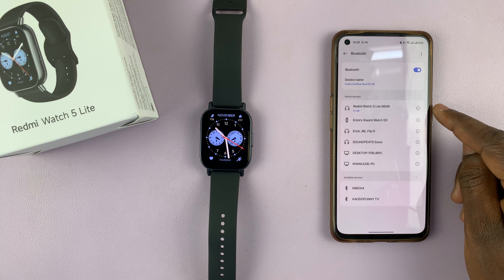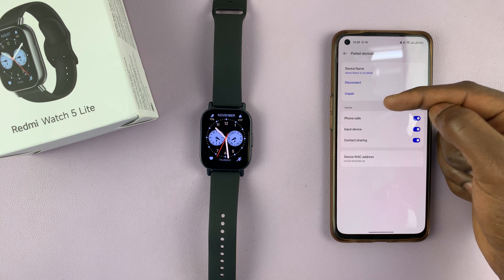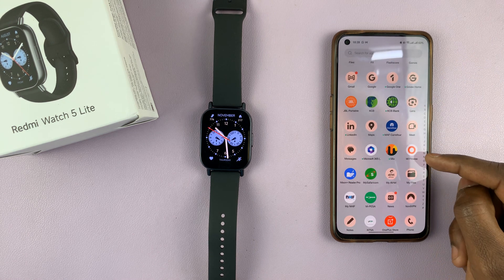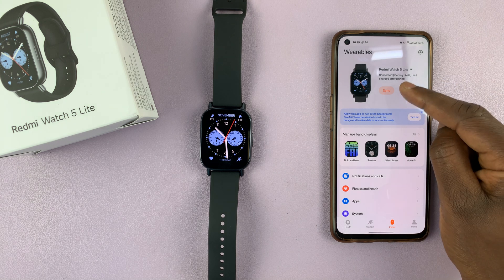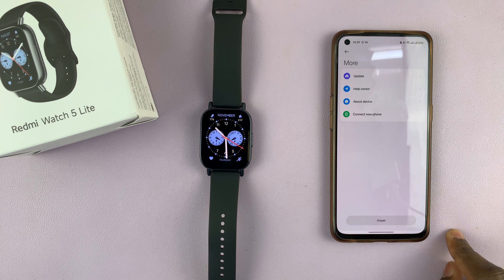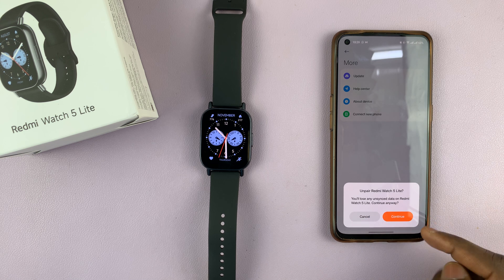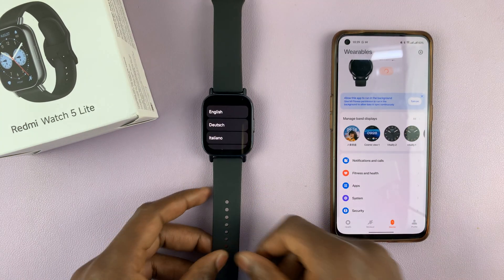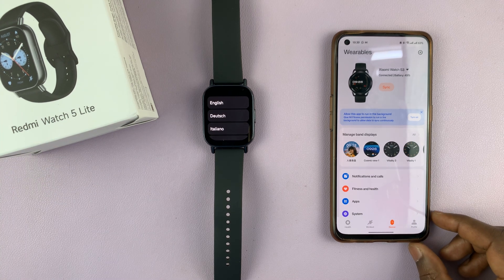How To Unpair (Disconnect) Redmi Watch 5 Lite From Android Phone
Learn how to effortlessly unpair your Redmi Watch 5 Lite from your Android phone. Unlink and disconnect your watch from your smartphone, even if you're using the Redmi Watch 5 Active as well.

Unlinking your watch is necessary if you're upgrading to a new device or simply need to disconnect temporarily. It's essential to do it correctly to avoid any issues.

How To Unpair Redmi Watch 5 Lite From Android Phone:
How To Unpair Redmi Watch 5 Active From Android Phone:
How To Disconnect Redmi Watch 5 Lite From Android Phone:
How To Unlink Redmi Watch 5 Lite From Android Phone:
How To Disconnect Redmi Watch 5 Active From Android Phone:
How To Unlink Redmi Watch 5 Active From Android Phone:

Method 1: Disconnect From Settings

Step 1: Launch the Settings app on your Android phone and select the Bluetooth option. In the list of paired devices, locate your Redmi Watch 5.

Step 2: Tap on the "i" icon next to your watch to see more options.

Step 3: Select "Disconnect" to cut the link from the watch via Bluetooth. You can also tap on "Unpair" to unlink the device from the phone. this can also ensure that the watch doesn't automatically reconnect after you unpair from the app.

Method 2: Unpair From Mi Fitness App

Step 1: Launch the Mi Fitness app on your phone and navigate to the "Device" tab. Make sure you have your Redmi Watch 5 Lite selected. If not, tap on the drop-down arrow, and select it from your list of devices.

Step 2: In the Device tab, scroll all the way down until you see the "More" option. At the very bottom of this page, tap on "Unpair". There will be a prompt warning you that you'll lose all your unsynced data.

Step 3: Tap on "Continue" to confirm and begin the unpairing process. You will hear and feel the watch vibrate to signify that the unpairing process is complete.

Step 4: In case the pairing request comes in, turn off Bluetooth on your phone to prevent the repairing prompt from constantly coming up.

With the unpairing complete, the watch will be factory reset, and lead you to the set up page.